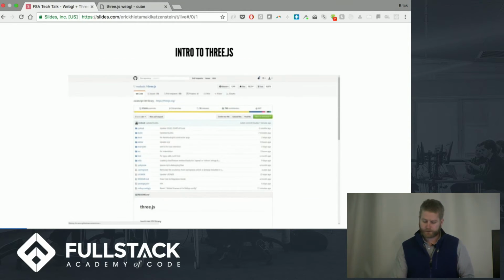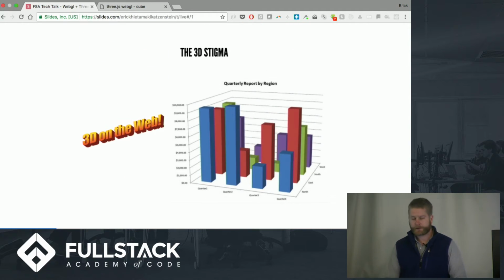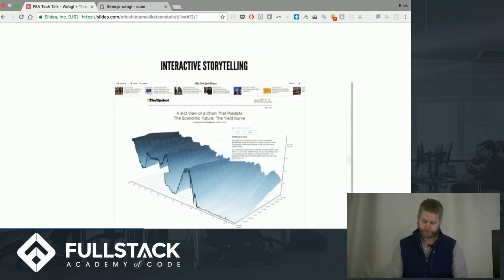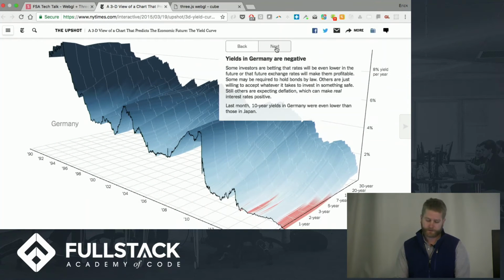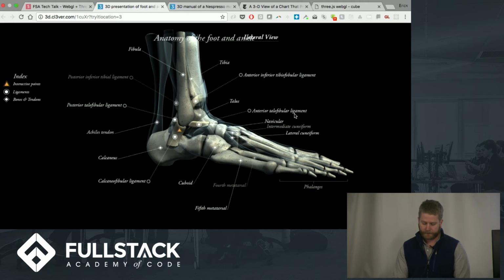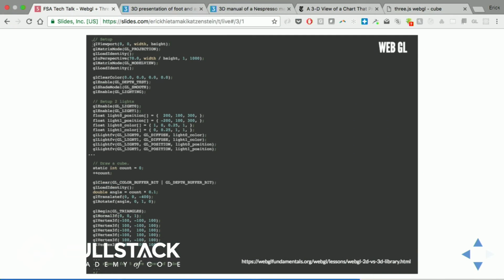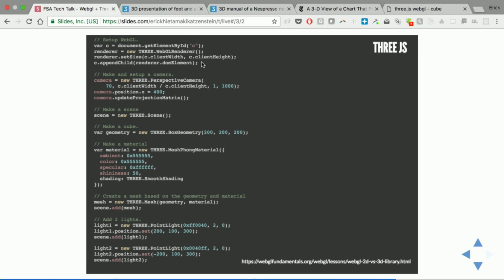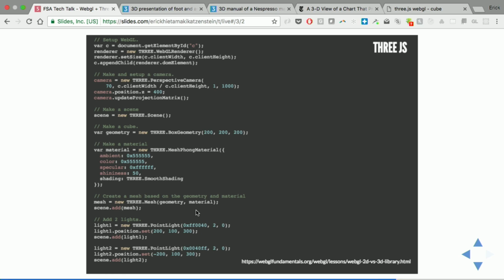Three.js Tutorial - Making a case for 3D on the Web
Three.js is a high-level JavaScript library/API built on top of WebGL that allows developers to create and display animated 3D computer graphics on web browsers. In this Three.js tutorial, we give a general overview of Three.js and discuss what Three.js can do to ease your 3D workflows on the web.

Watch this video to learn:

- What is Three.js
- The 3D stigma
- Ways that 3D can be used for education and data visualization